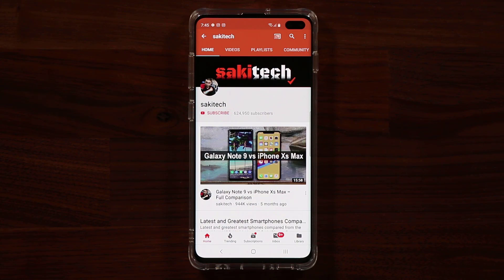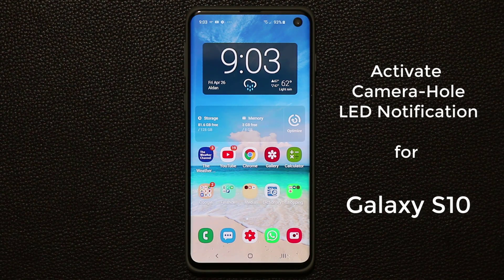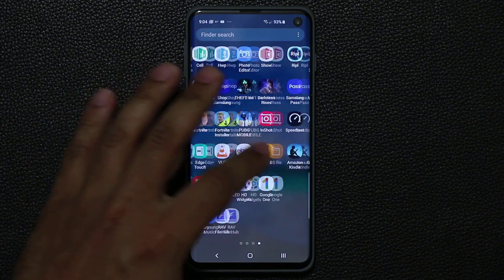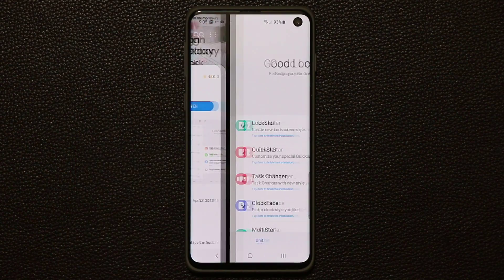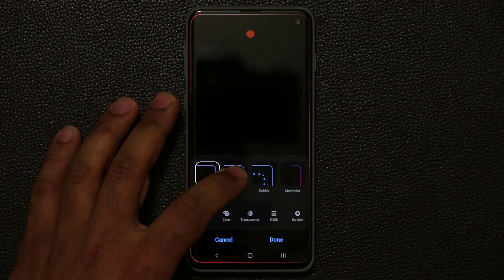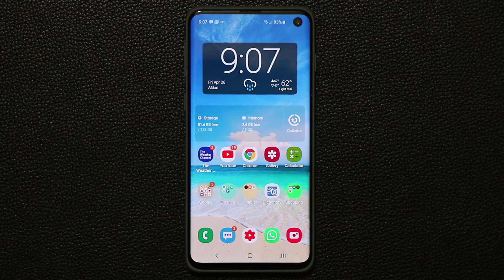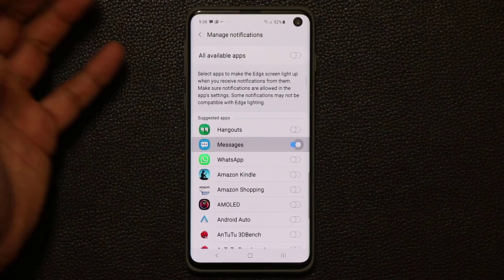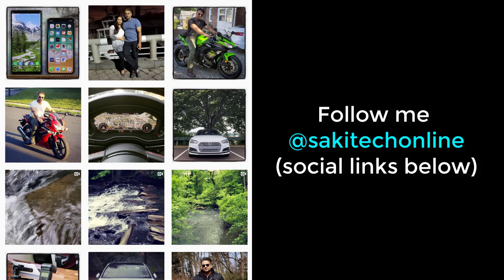Samsung Galaxy S10 - Official LED Notification Light on Camera Hole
Here is how to enable and use the official LED notification light around the camera hole on your Samsung Galaxy S10. This video is strictly for the Galaxy S10.

Companies can send product to the following address:

Attn: SAKITECH
135 S Springfield Rd. Unit #681